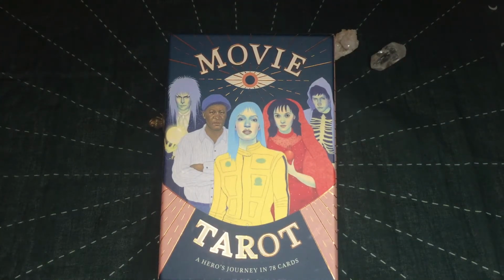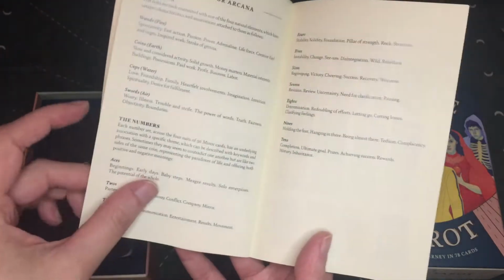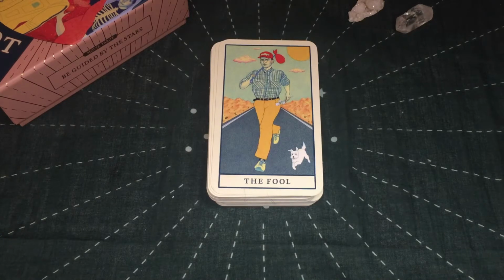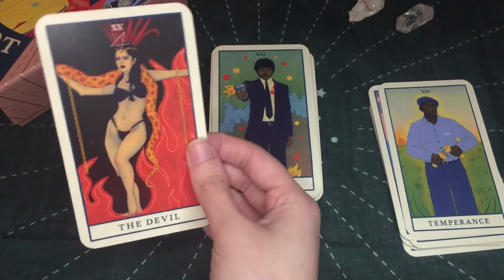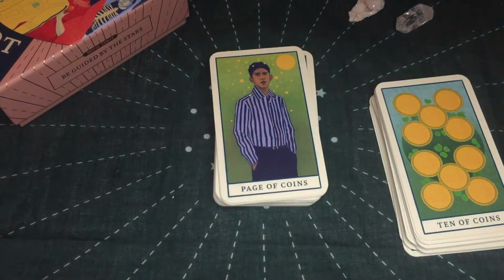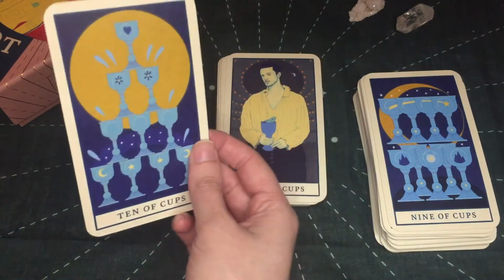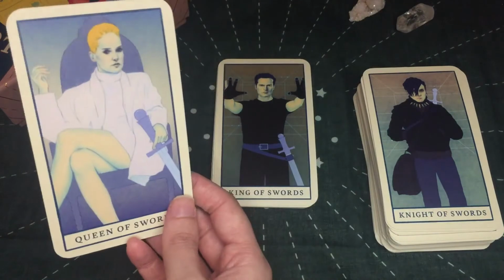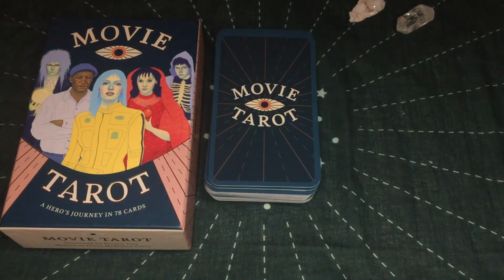Movie Tarot | Flip-through and First Impressions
A long-awaited tarot deck arrived today! Did it live up to my expectations?

Deck flip-through: 6:07

Movie Tarot

Hi, all! I'm Jackie, an English PhD student/instructor who spends a lot of time yelling about monsters. I think they're neat. Welcome to my Booktube Channel.